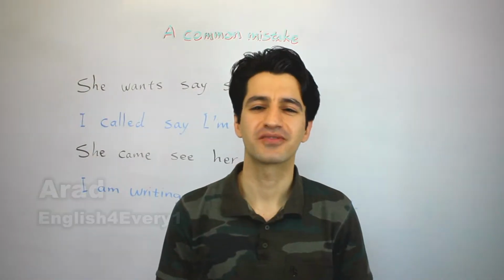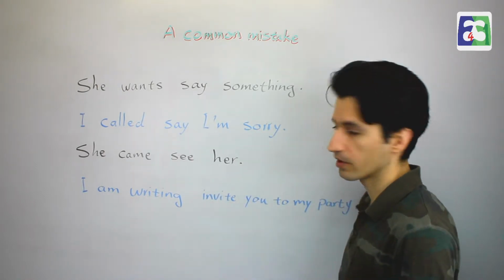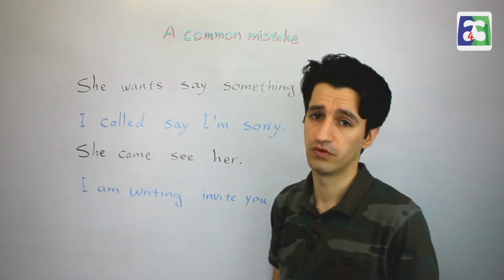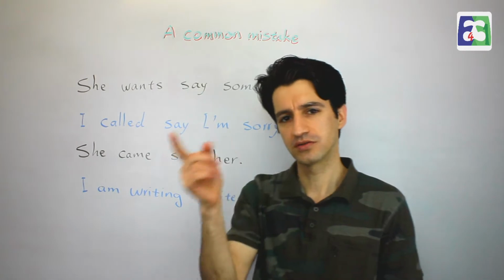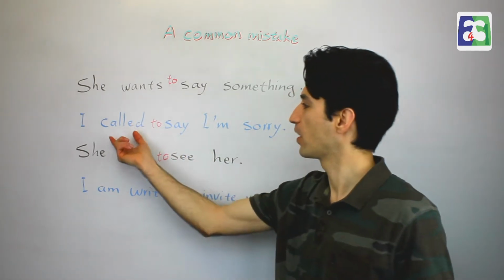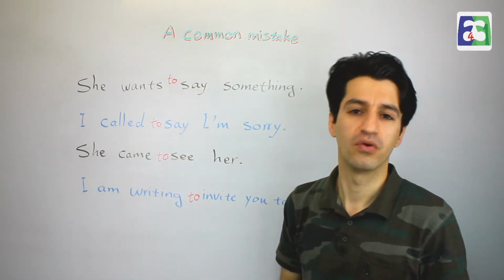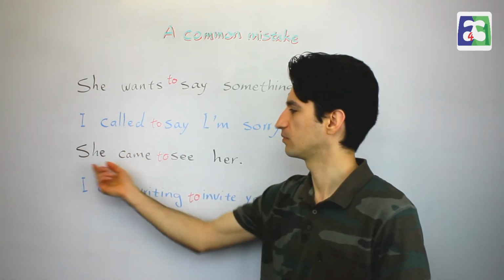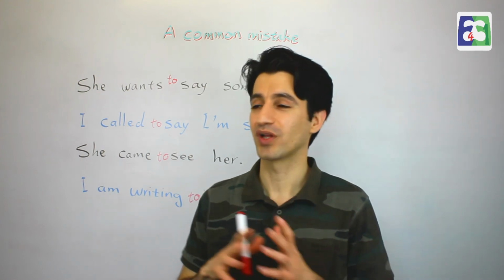A Common Mistake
Adding an extra verb to the sentence when we mean to add an infinitive after "to", is one of the common mistakes among the learners of English. This mistake can change the meaning of the sentence completely. In this video this mistake is explained.

Lesson 139

Skype: english4persians